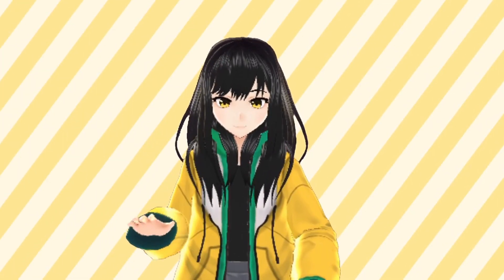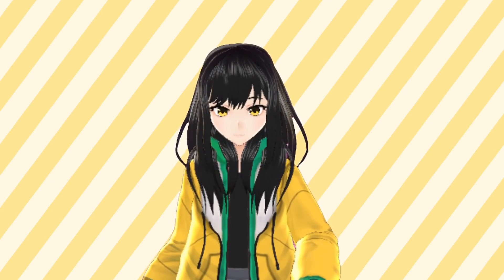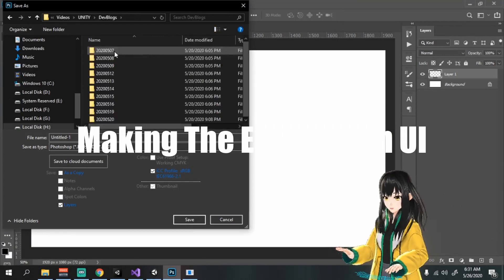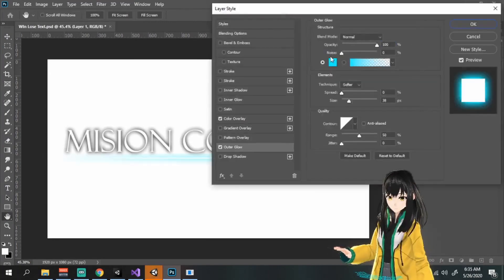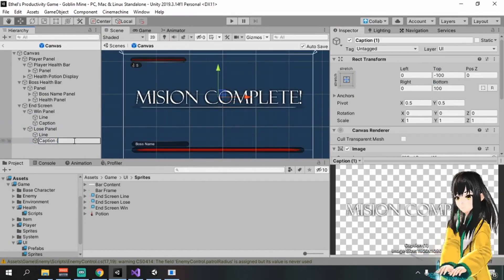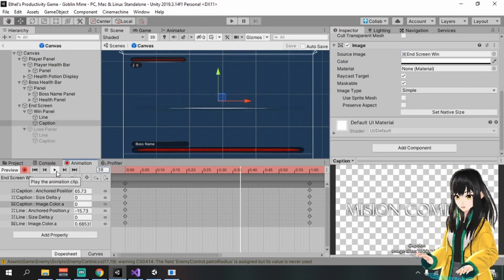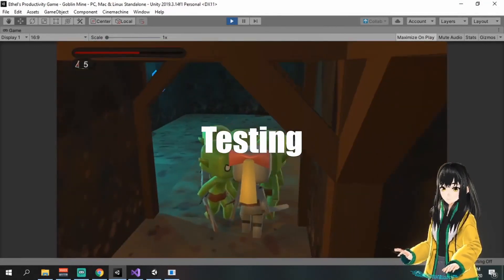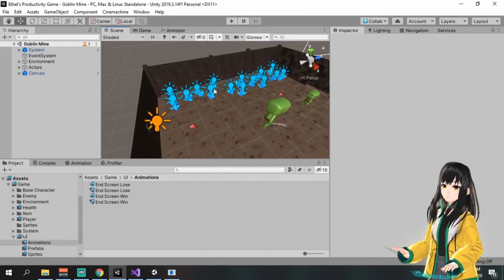Devblog 26th May 2020 - End Screen UI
Like my Facebook page, kay~?

chill. by sakura Hz